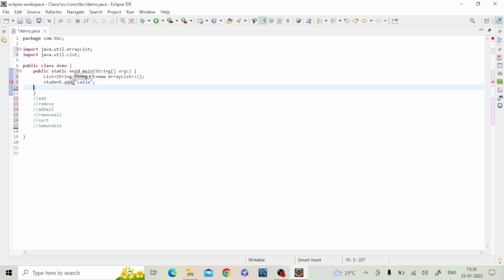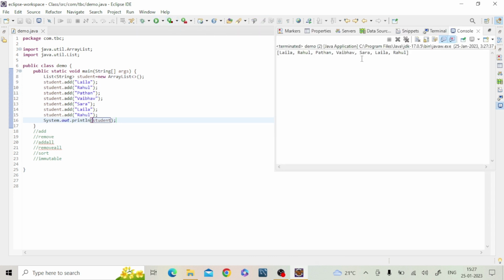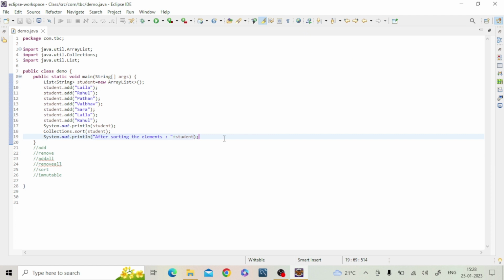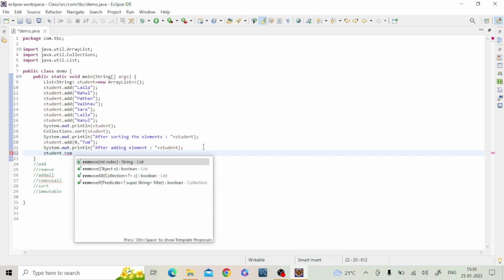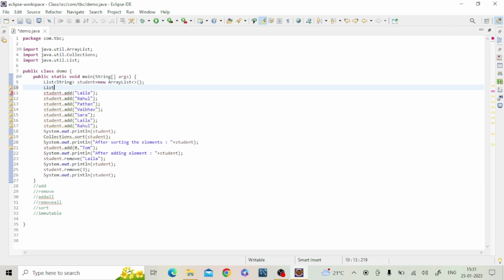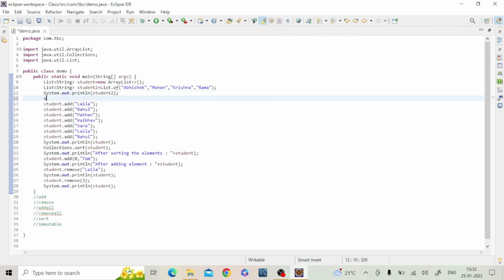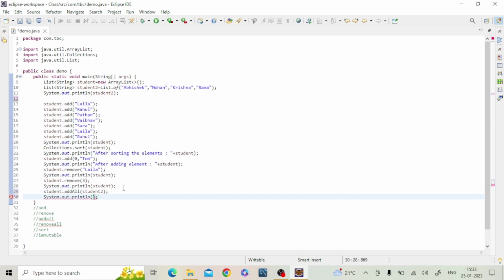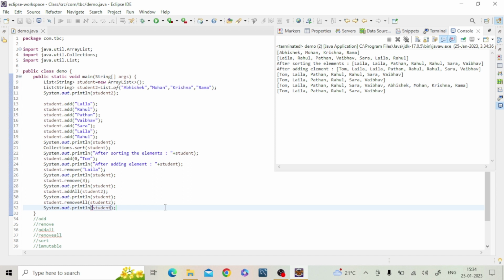ArrayList Implementation in JAVA | Methods | Immutable collection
Implement all the methods of ArrayList
Immutable ArrayList